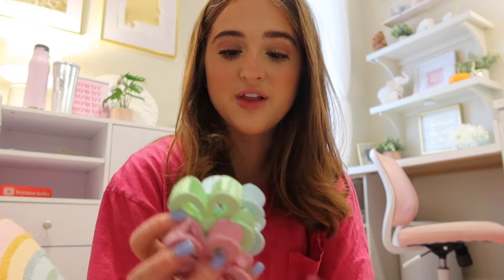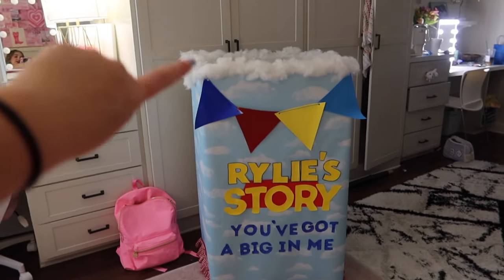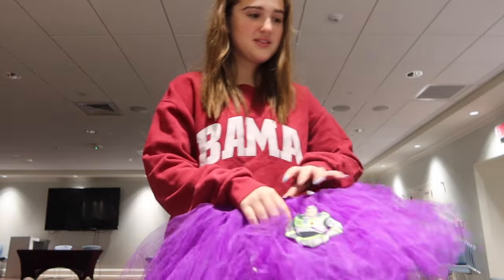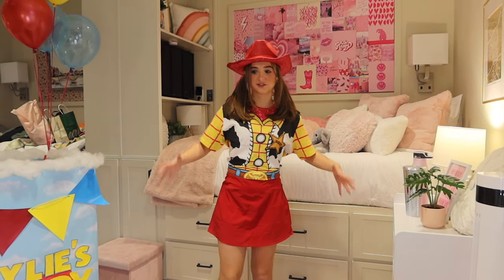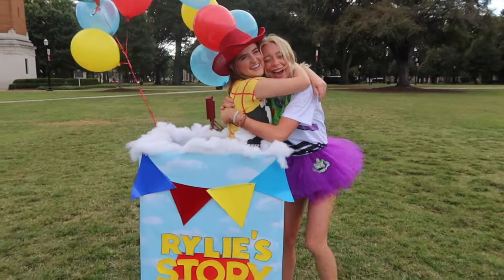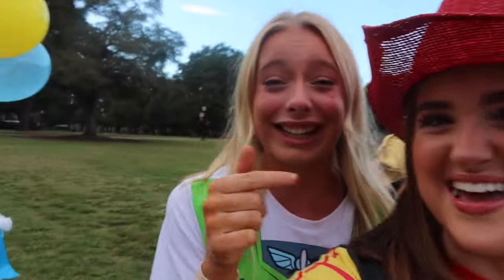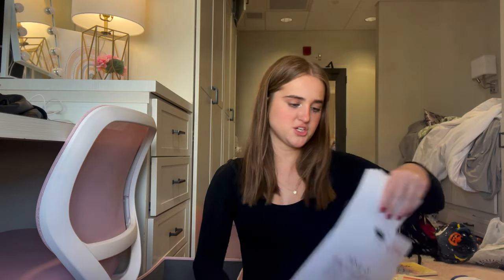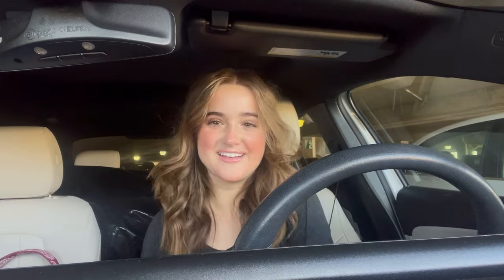big little week | big little reveal | room decorating | university of alabama